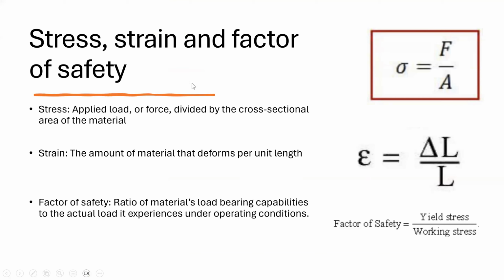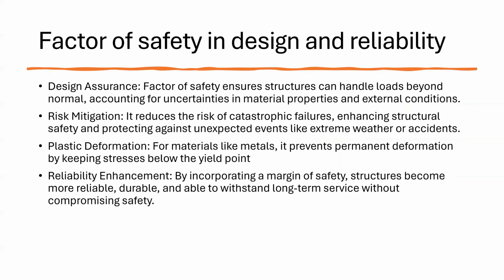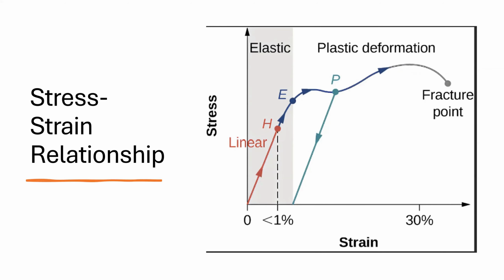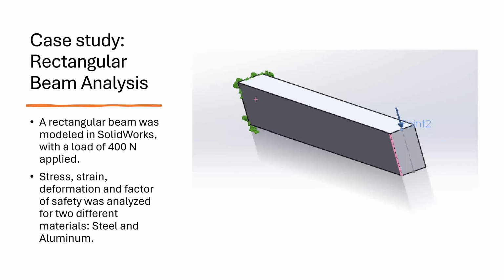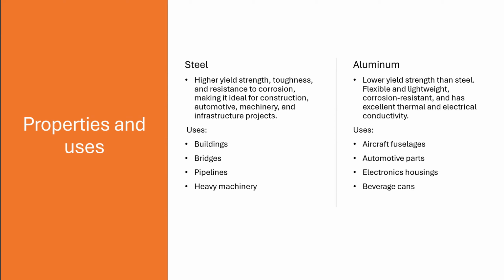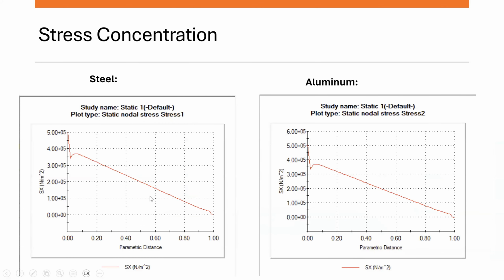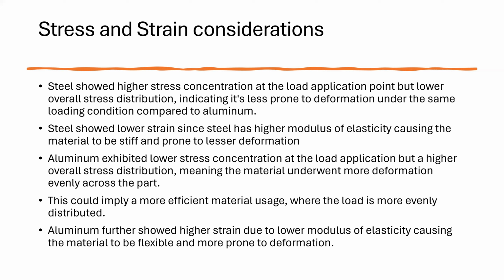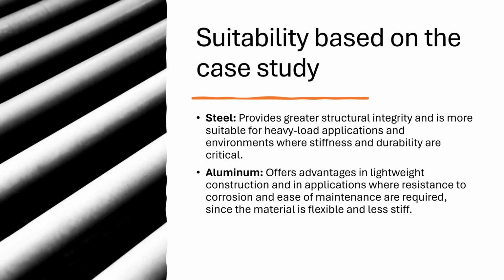Introduction to Material Science, Final Project by Aishwarya Radhakrishnan